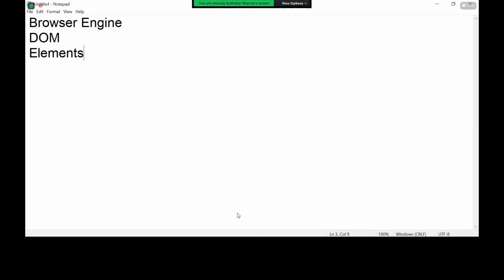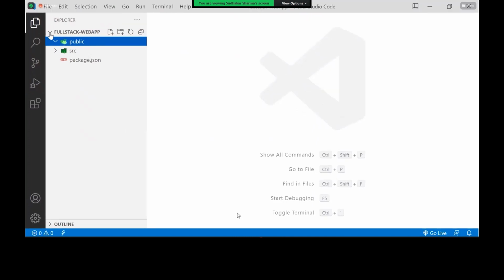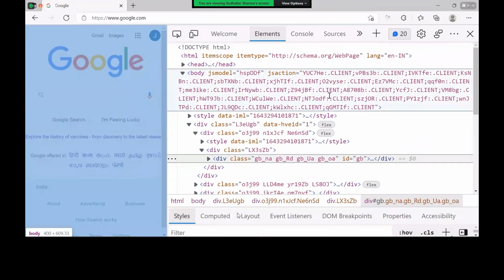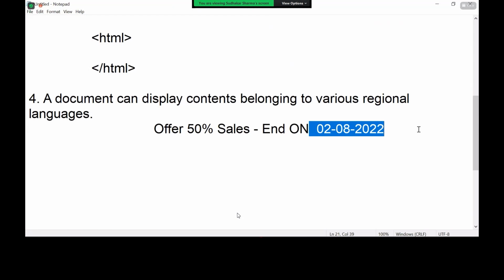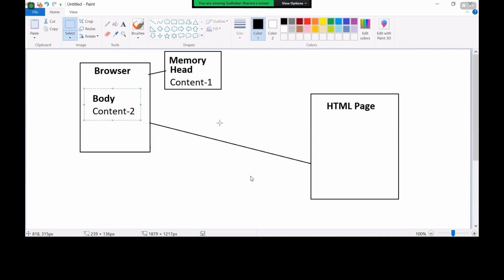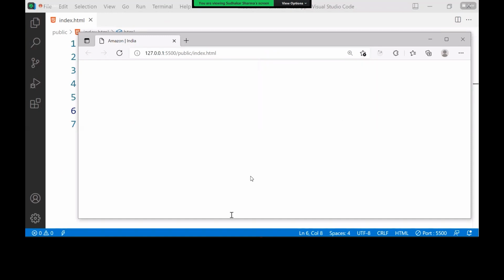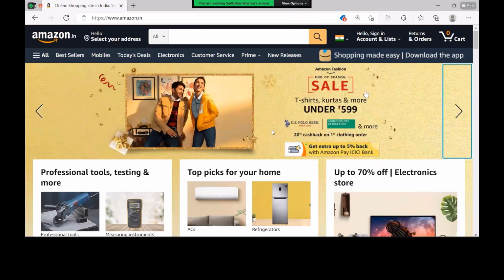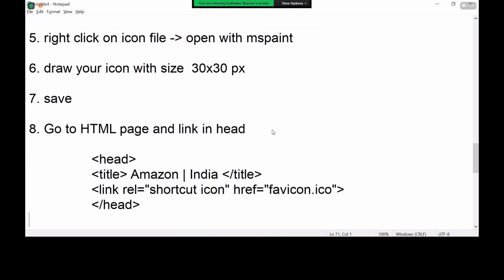session 1 HTML CSS JAVASCRIPT